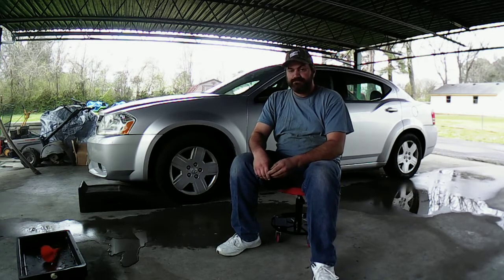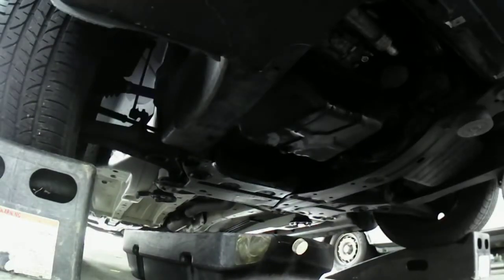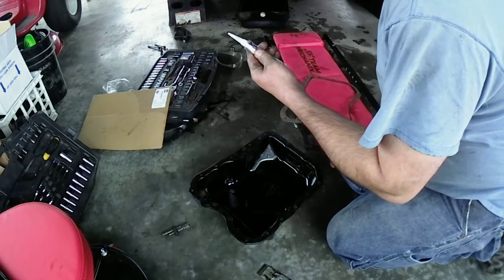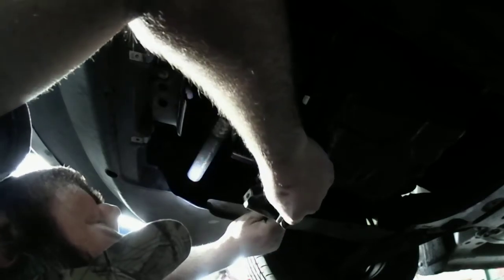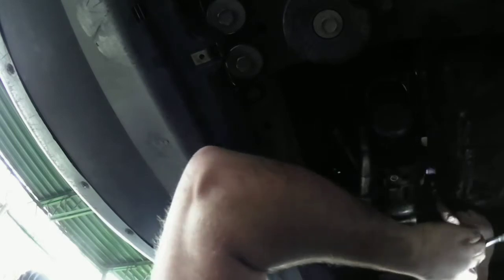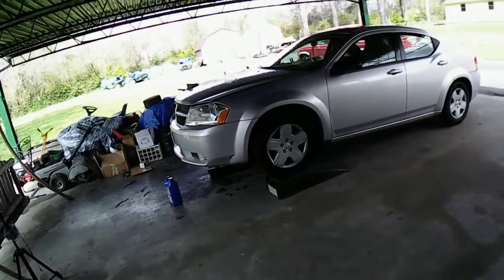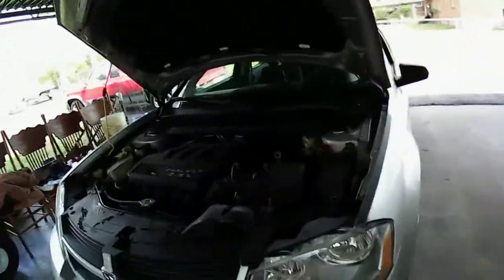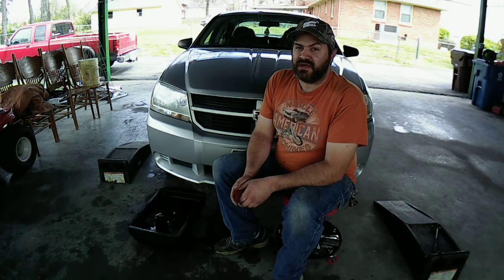oil pan gasket replacement 2008 dodge avenger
in this video I work on my 2008 dodge avenger replacing the oil pan gasket on it